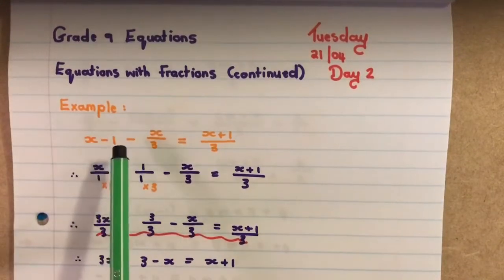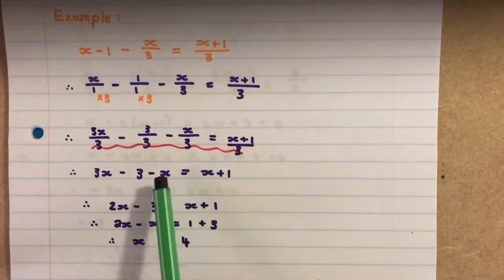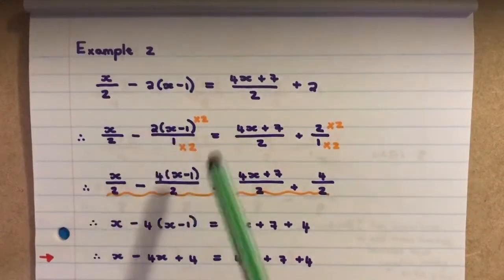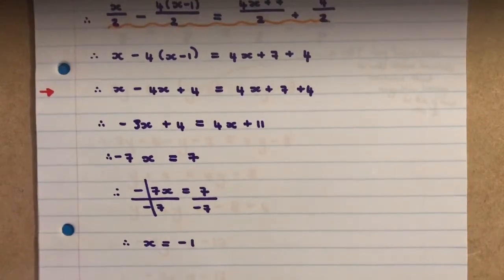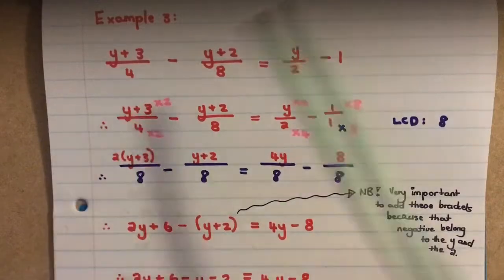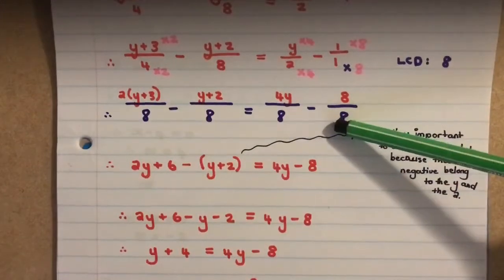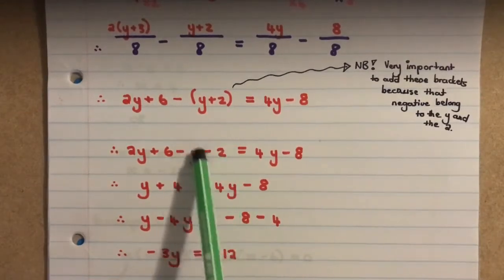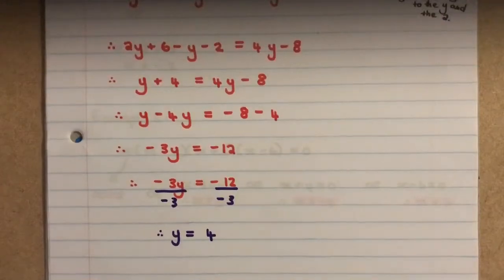Gr 9 Maths Equations Solving x 21/04